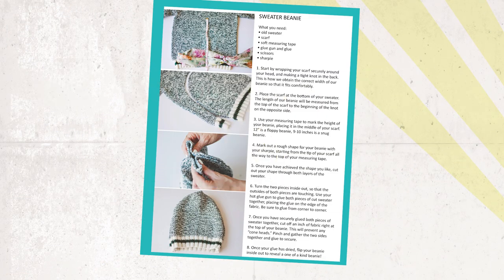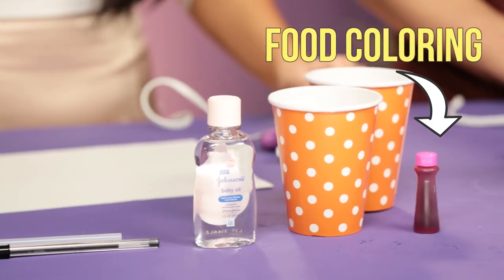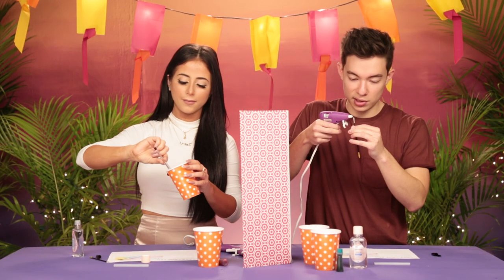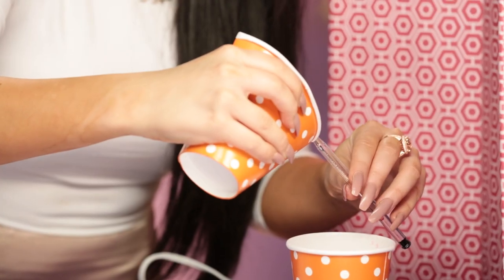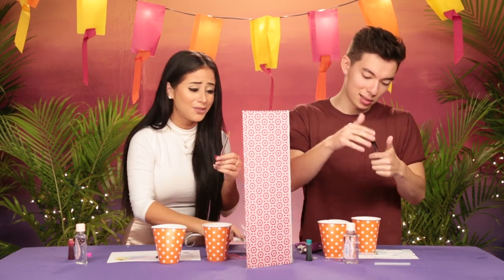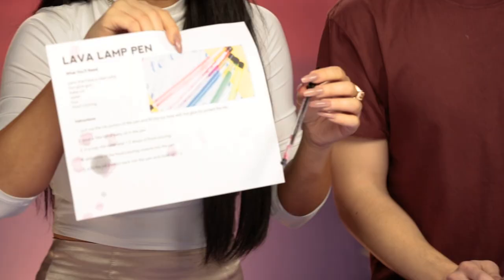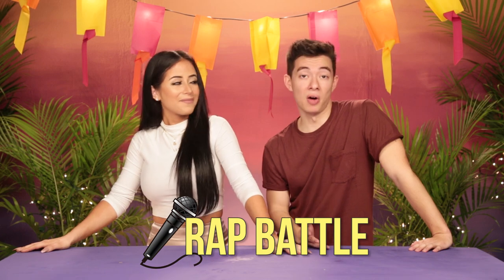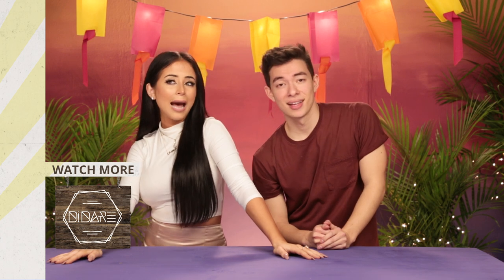DIY LAVA LAMP PENS?! Di-Dare w/ Motoki Maxted & Amber Scholl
Motoki and Amber are challenged with a DIY lava lamp pens craft.
DIY BOWL MADE OF BUTTONS?! Di-Dare
Motoki and Amber are challenged with a DIY lava lamp pens craft. Who will lose and what will the dare be this time? WATCH to find out!

DI-DARE is the show where 2 contestants are given instructions to a Pintrest craft. They each have to re-create the Pintrest. Whoever nails the Pintrest, gets to challenge the  loser to a dare!

→ follow AwesomenessTV! ←